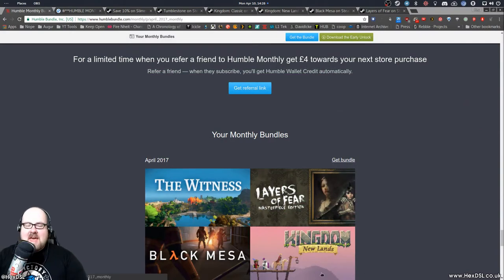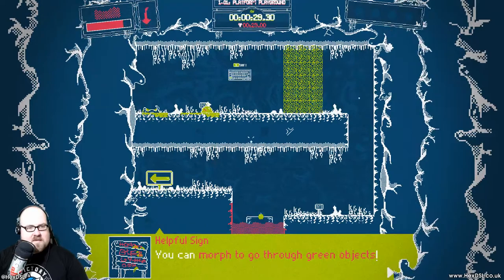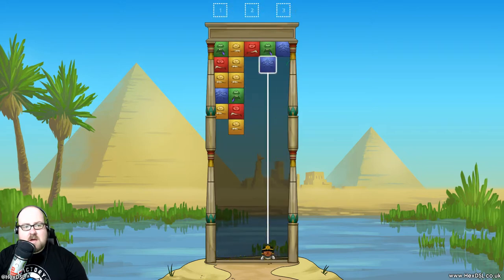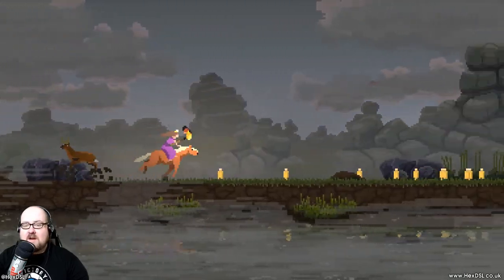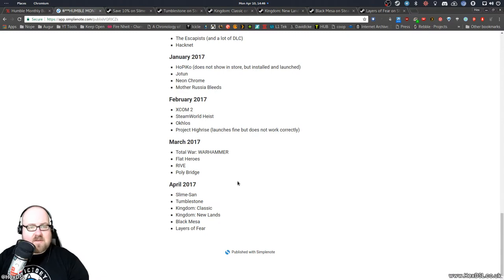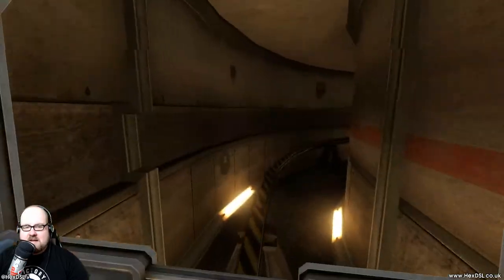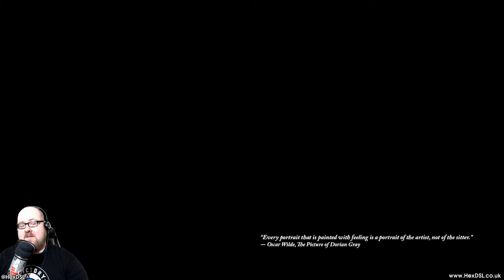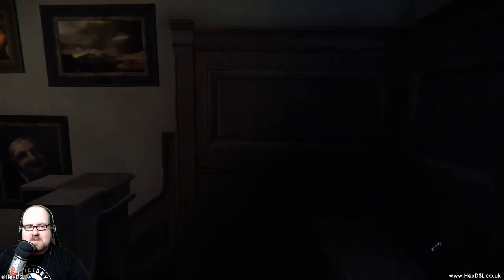The Humble Monthly for April 2017 - Linux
In this months humble monthly bundle we have
Slime-San,
Tumblestone,
Kingdom: Classic,
Kingdom: New Lands,
Black Mesa,
Layers of Fear

System Specs:
OS: Antergos Linux (all updates done before video recording)
DE: Gnome
CPU: I7 3770
RAM: 16GB (Corsair, 1600)
GFX: NVIDIA GTX 970 (NVIDIA Drivers)